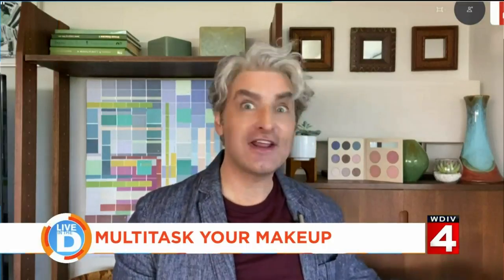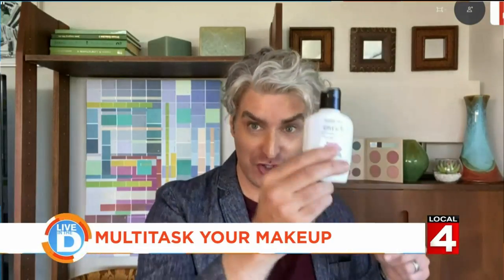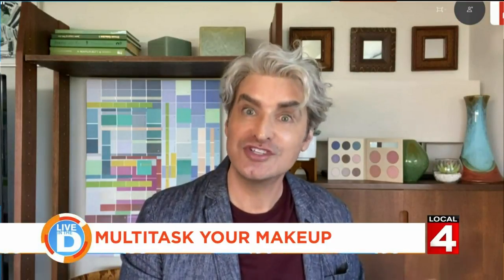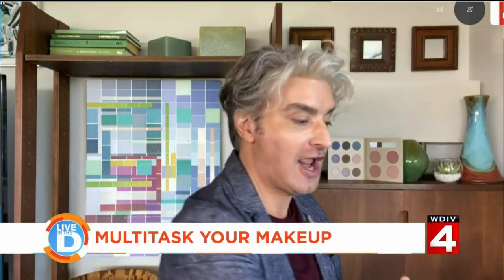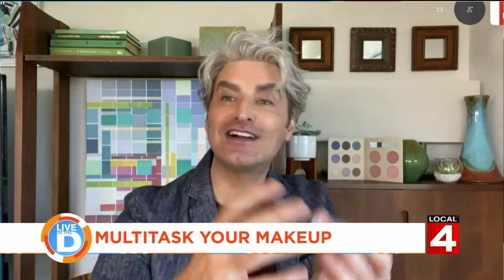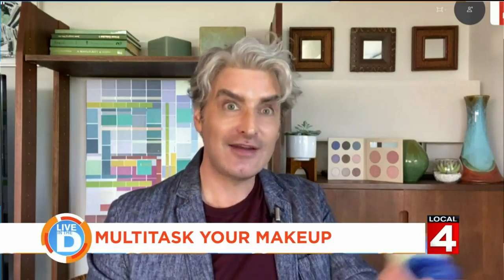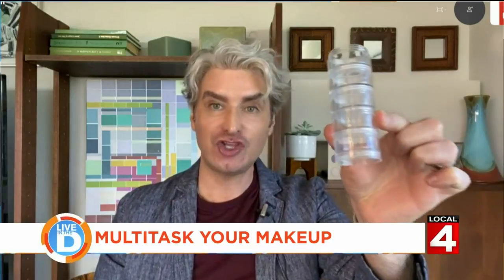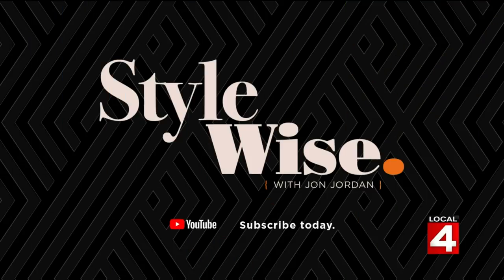Multitask your makeup with Jon Jordan on Live in the D